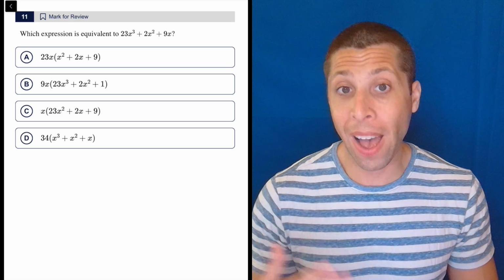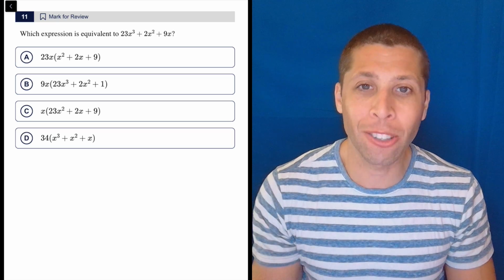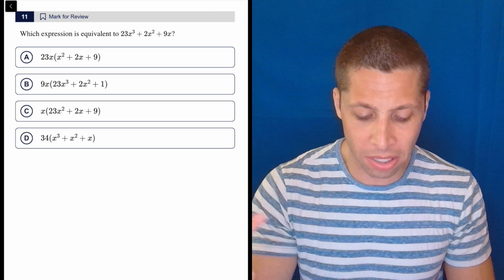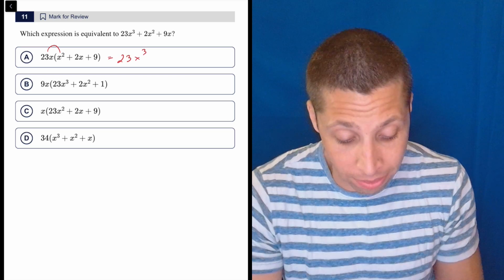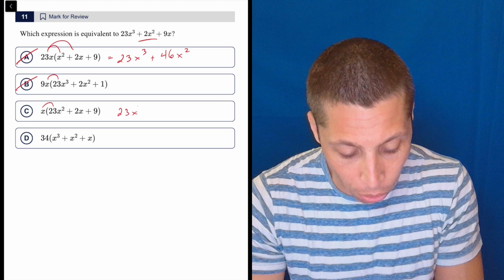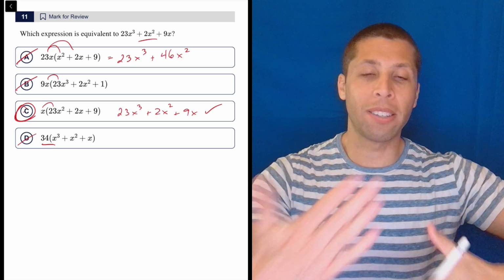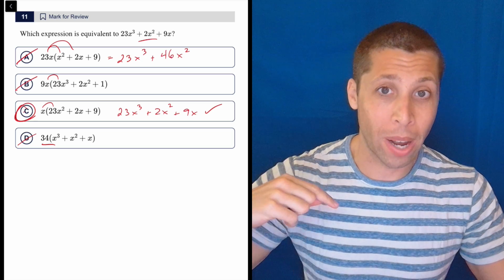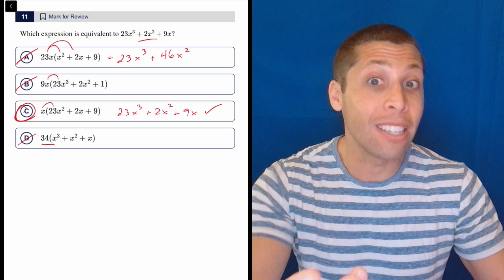Digital SAT 7, Math Module 2E, Question 11 (c1e3234d-772de699)